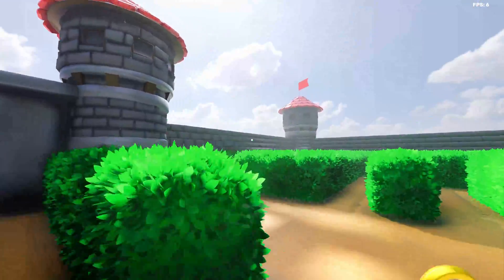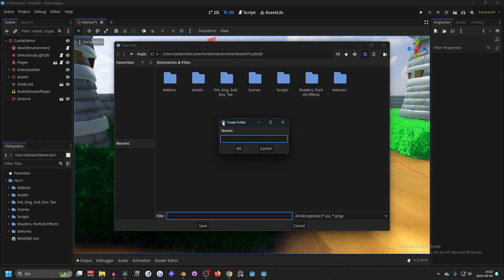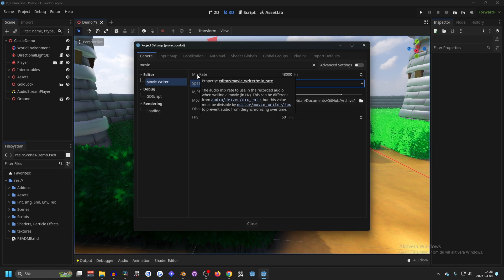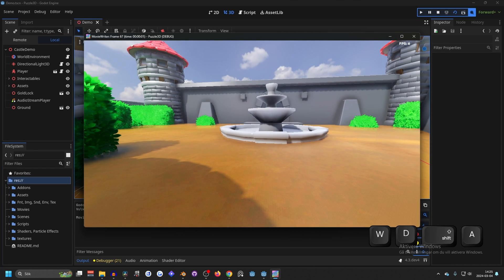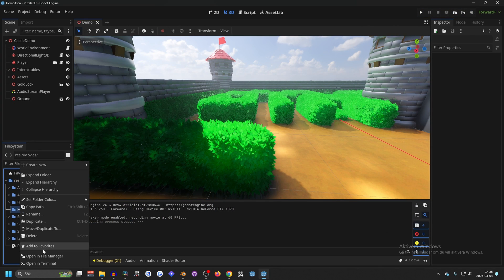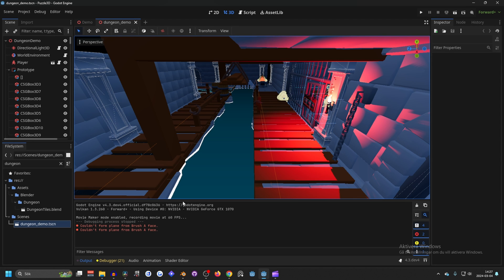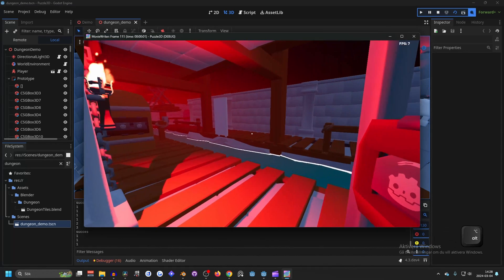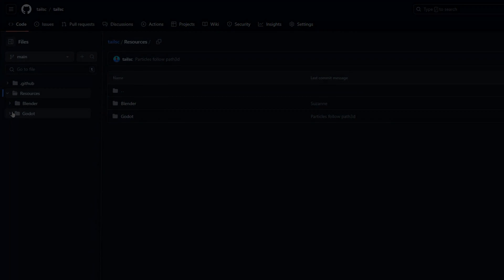How To Make Movies - Godot 4.3 Tutorial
Chapters:
00:00 Comment chapters and ill input them here